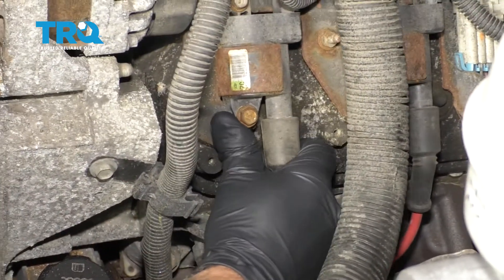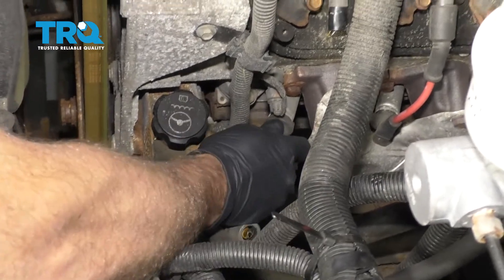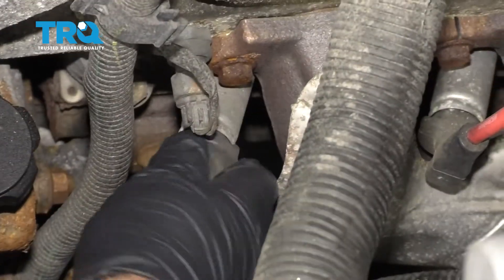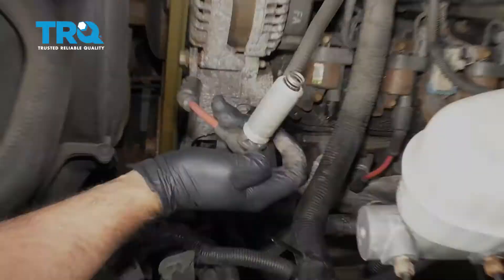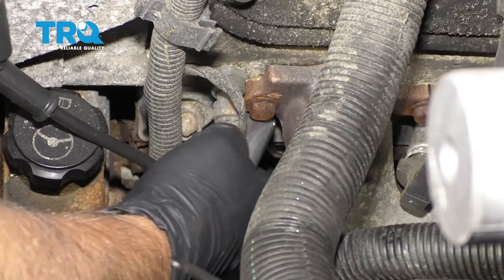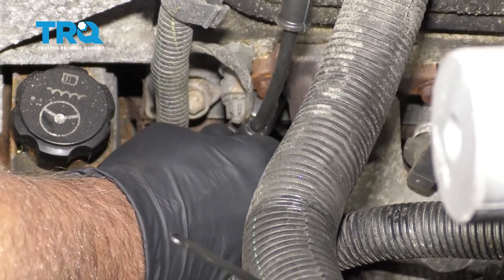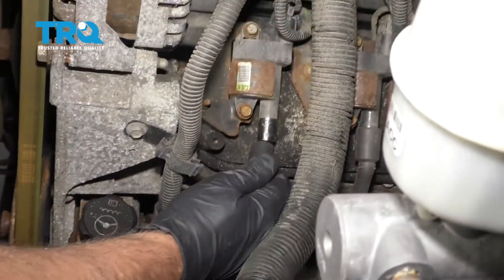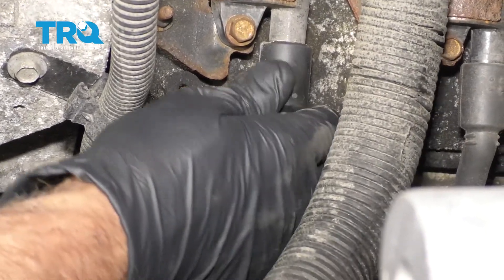How to Replace Spark Plug Wires 2007-14 GMC Sierra 3500HD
Even though modern ignition systems have moved to electronically controlled ignition coils, and many vehicles use a coil-on-plug system, there are some that still use spark plug wires. Wires still need to be replaced eventually, to give your spark plugs the full power they require. Watch this video to learn how to make new spark plug wires part of your next tune up on your 2007-14 GMC Sierra 3500HD.

This repair was done on a 2007 GMC Sierra 3500 HD and the process should be similar on the following vehicles:
2007 GMC Sierra 3500 HD
2008 GMC Sierra 3500 HD
2009 GMC Sierra 3500 HD
2010 GMC Sierra 3500 HD
2011 GMC Sierra 3500 HD
2012 GMC Sierra 3500 HD
2013 GMC Sierra 3500 HD
2014 GMC Sierra 3500 HD